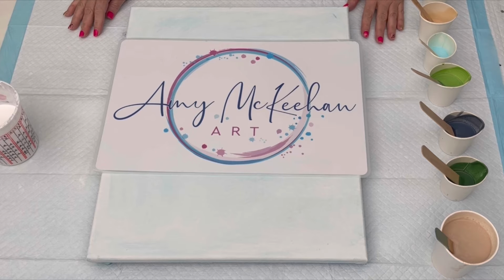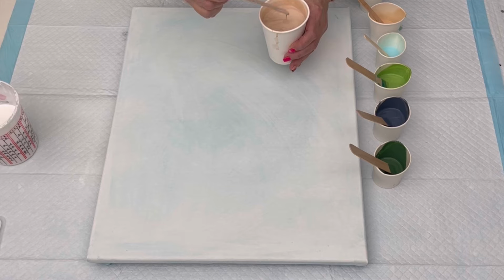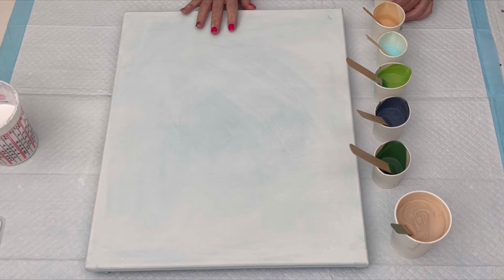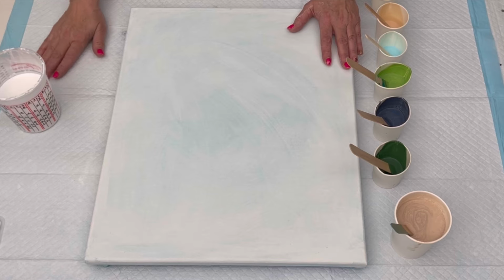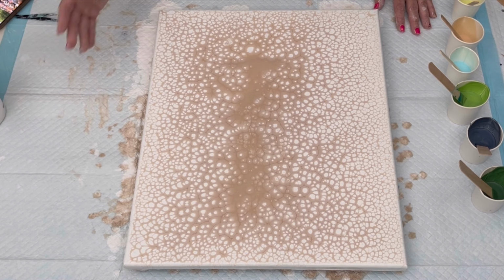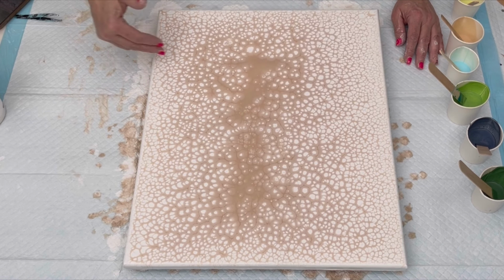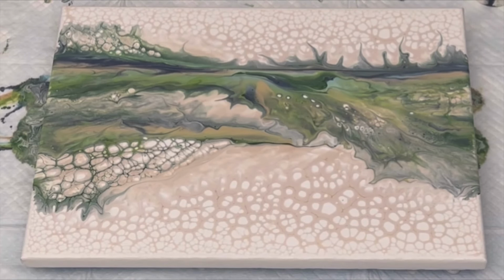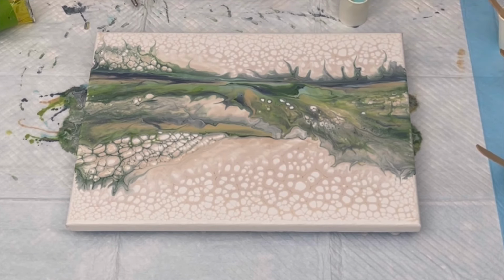#32 2 Upcycled Earth Day Inspired Pours. Watch till the end to see my “Pearl Dutch-Scape.”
Watch until the end to see the actual landscape!

Pearl Base:
-2 Pts Behr Premium Plus Deep Base 7300 or 1/2 pt DecoArt Satin Enamel White
-1/2  part Artist Loft Paint
-1/2  part Apple Barrel White
-1/2 part Liquitex Titanium White
-3 Parts US Floetrol
-1.5 Parts Golden Color Pouring Medium Gloss (or 1 pt GAC 800 plus 1/2 pt Liquitex Pouring Medium)

Pouring Medium for PUDDLE/POUR OVER/DUTCH POUR paints:
50% Floetrol 50% Golden GAC 800

Puddle & Dutch Pour Paints:
-1 pt paint to 5 pts PM and water to consistency (tube paint )
 -.5 pt fluid paint to 5 pts PM, no water (fluid paint)
*This is the ratio for highly pigmented paints like Golden, Amsterdam, Pebeo, etc

**Amy’s Fluid Art Essentials on Amazon**

Paints and Mediums:
*US Flood Floetrol
*DecoArt Satin Enamels
*DecoArt 24K
*DecoArt 24K Gold EXTREME SHEEN
*Josonja Gloss Varnish
*Liquitex Pouring Medium
*Liquitex Gloss Medium
*GAC 800
*Sax Gel Medium
*Liquitex Basics Acrylic Paint
*Liquitex Gloss Varnish
*Liquitex Spray Varnish in Satin
*Golden Spray Varnish is Semi-Gloss

Supplies:
*Butane Torch
*Heavy Duty Spinner
*21 inch Paint Sticks
*OXO Spatula (paint spreader)
*Multi-size Funnel
*XXL Funnel
*Wide Mouth Funnels
*Hand Scrubber to remove paint on hands
*Large Push Pins (to elevate canvas)
*Extra Large Push Pins (to elevate canvas)
*Extra Large Puppy Pads (for under canvas when painting)
*Extra Large Silicone Mat
*4oz Squeeze Bottles
*5oz Squeeze Bottles
Wide Mouth Squeeze Bottles
*Nitrile Gloves
*Beginner Paint Brush Set
*Detail Paint Brush Set
*Liquitex Large Scale Brush
*Liquitex Brush Set
*Pallet Knife Set
*Large Pallet Knife set
*Floater Frames
*Round Birch Panels

Mixing Supplies:
*3oz Disposable Paper Cups
*4oz Disposable Paper Cups
*8oz Disposable Paper Cups
*5.5oz Clear plastic cups for mixing w/lids:
*8oz Mixing Cups w/measurements
*9oz Clear Plastic mixing cups w/lids
*8oz Mixing Cups w/measurements & lids
*16oz Mixing cups w/measurements & lids

*Paint Strainers
*Paint Strainer/Filter Stand

Studio Essentials:
*Smaller Drying Tents
*Large Drying Tents
*Rack I use for Drying
*Bluetooth Label Printer
*Metal Wall Pegboard
*Acrylic Paint Shelves
*Craft Paint Storage
*Art display/organizer
*Air Purifier
*Bluetooth Headphones (for audiobook listening while painting!)

Video Equipment:
*Gooseneck Phone Holder for videoing
*Tablet Holder Clamp
*Tablet Stand for recording
*Studio Lighting
*Softbox Lighting
*Tower Surge Protector w/usb ports

If you’d like to help out my channel so I can keep making videos, creating more art, trying new techniques and products, you can click the links to donate any amount you’d like. Big or small it all helps and goes directly back into my painting journey!